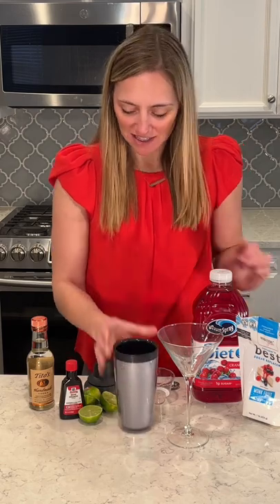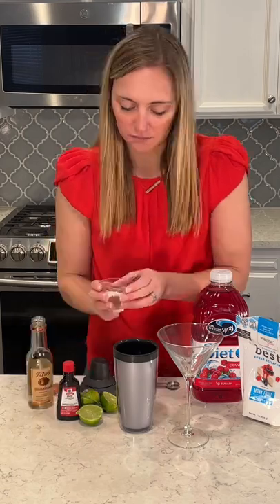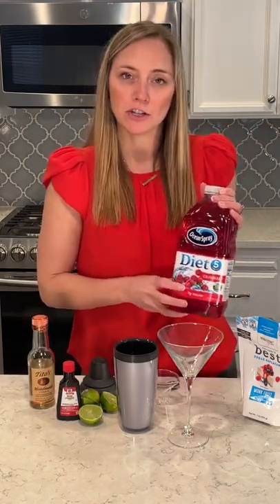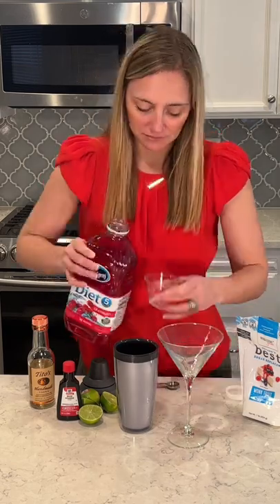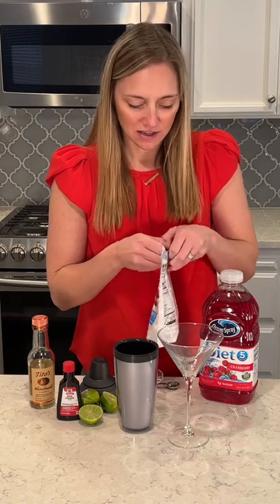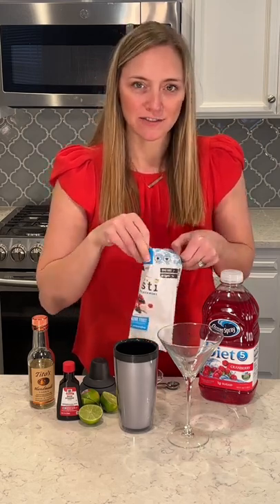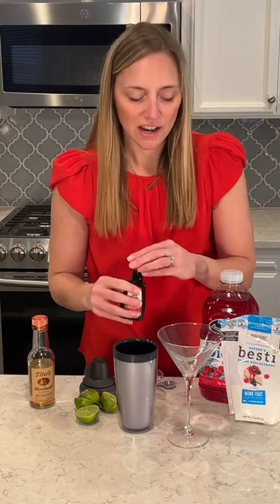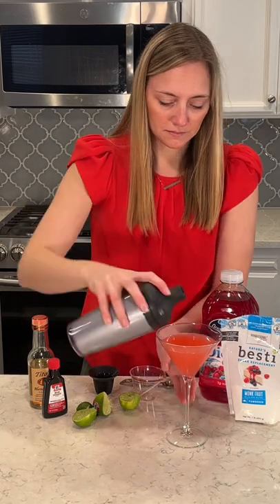Keto cocktail. Keto cosmopolitan. Keto martini.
2 oz vodka
1/2 tsp orange extract
2 oz sugar free cranberry juice
1/2 tsp powdered monk fruit sweetener ( i got this on amazon

COCKTAIL SHAKER
MARTINI GLASSES
POWDERED MONK FRUIT